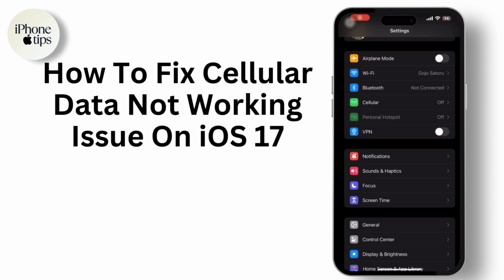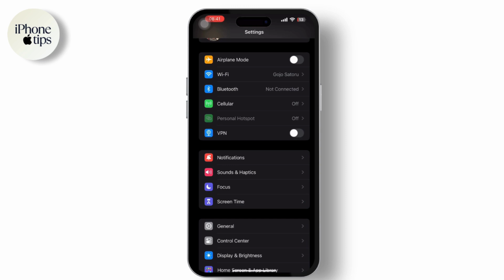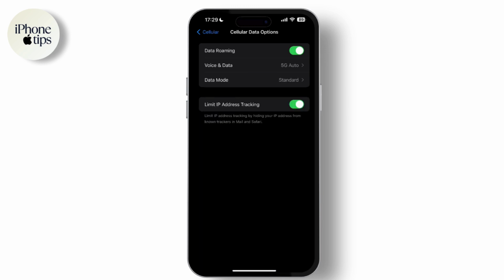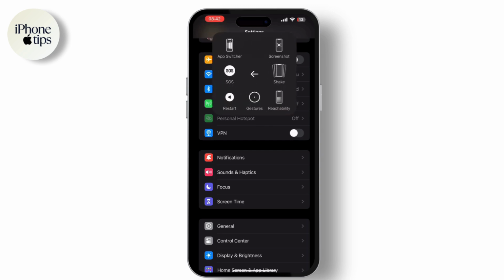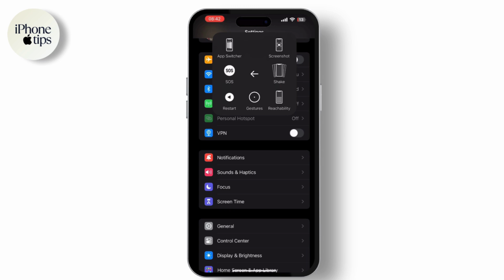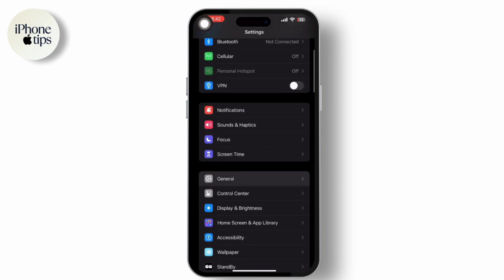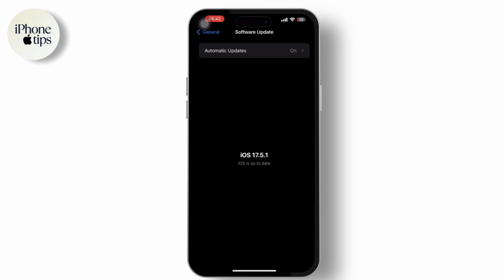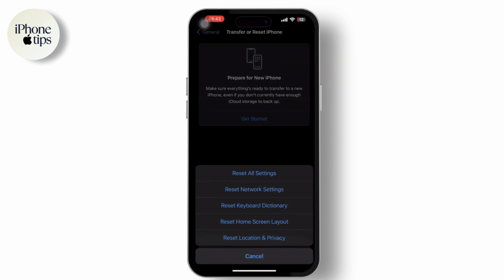How To Fix Cellular Data Not Working Issue On iOS 17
In this video you will learn about how to Fix Cellular Data Not Working Issue On iOS 17

Is your iPhone stuck without cellular data after updating to iOS 17?  Don't worry, you're not alone! This video from iPhone tips will guide you through a step-by-step process to diagnose and fix the cellular data issue on your iPhone running iOS 17. We'll cover common troubleshooting methods like restarting your phone, resetting network settings, and checking for carrier updates.  By the end of this video, you'll be browsing and streaming with ease!